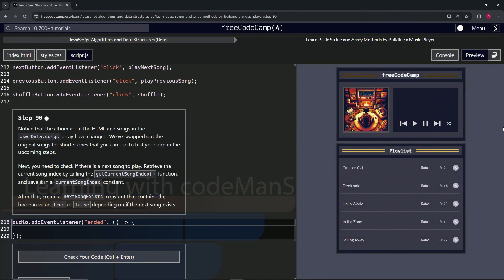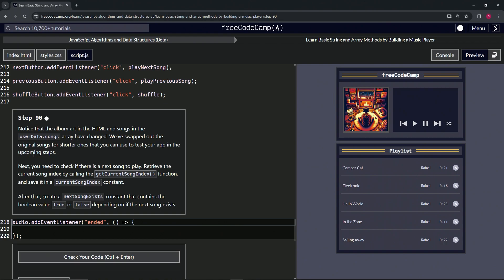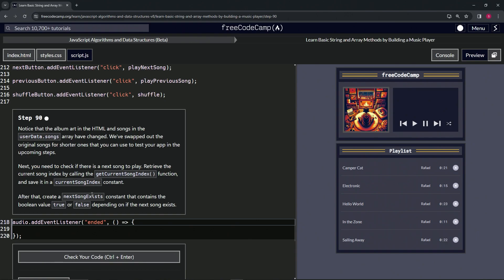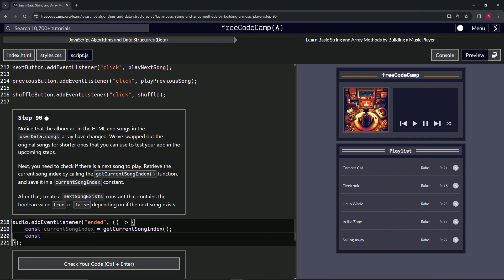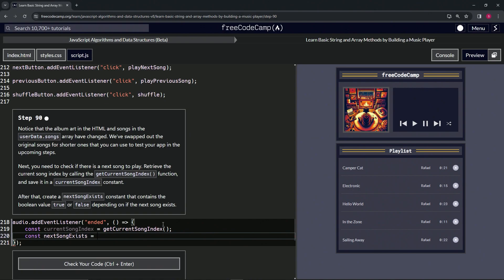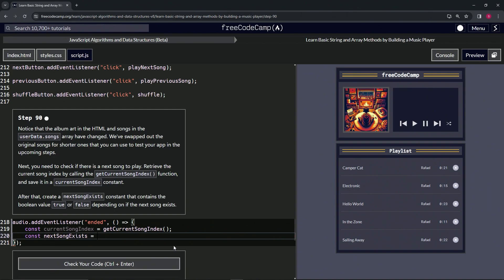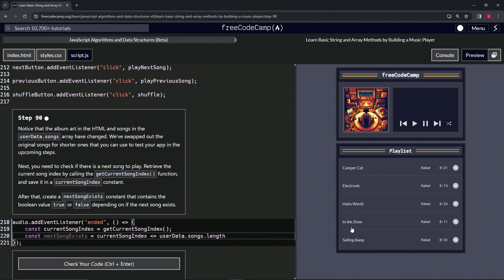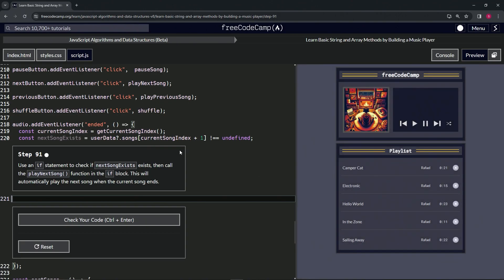Learn Basic String and Array Methods by Building a Music Player - Step 90 | freeCodeCamp | (Beta)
🌟 **"Ensuring a Melodic Flow: Preparing for Next Song Playback - Step 90 Web Development Tutorial"** 🌟

🔍 In Step 90 of our web development series, we delve into optimizing your music player for a seamless listening experience by preparing for the playback of the next song. This tutorial guides you through identifying the current song's index and determining whether a subsequent track is available in the playlist. Adjustments have been made to the album art and the `userData.songs` array, swapping the original tracks for shorter ones, facilitating quicker testing of your app's functionality. This step is essential for developers seeking to ensure their music player not only performs efficiently but also provides an uninterrupted musical journey for the user.

📌 **Identifying the Current Song and Evaluating Next Song Availability**:

Learn how to call the `getCurrentSongIndex()` function to retrieve the index of the currently playing song and save this index in a `currentSongIndex` constant. This guide will then show you how to establish a `nextSongExists` constant that evaluates to true or false, based on the availability of a next song in the playlist. This process is crucial for maintaining the flow of music playback, ensuring that the transition between songs is as smooth as possible.

📊 **Enhancing Playback Continuity with Logical Checks**:

Explore the significance of logical checks in enhancing playback continuity within your music player. By determining the current song's position and assessing the availability of a subsequent track, you ensure that the music player can automatically progress to the next song, providing a seamless listening experience that keeps users engaged and satisfied.

✏️ **Celebrating Progress in Playback Management**:

Successfully implementing the logic to check for the next song marks an important milestone in your web development journey. Celebrate this achievement, recognizing your growing expertise in creating features that improve the usability and functionality of your web application. This step underscores your commitment to developing dynamic, responsive, and user-friendly web environments.

📘 **Reflecting on the Importance of Efficient Playback Control**:

Take a moment to appreciate the broader implications of efficiently managing song playback within web applications. This tutorial highlights your capability to leverage JavaScript for creating a music player that not only anticipates the end of a song but also prepares the next song for playback, showcasing your proficiency in developing responsive and interactive features.

Share your experiences with implementing playback continuity features, engage in discussions about best practices in playback management, and discover new projects that inspire and challenge your development skills.

📈 **Inspiring the Future of User-Centric Web Application Features**:

As you refine your approach to song playback and transition functionality in your music player, we encourage you to share your insights, gather feedback, and engage with the developer community on further improving web application interactivity and user engagement. Your journey through this tutorial not only enriches your technical skills but also contributes to a culture of user-focused design and innovation within the web development community.